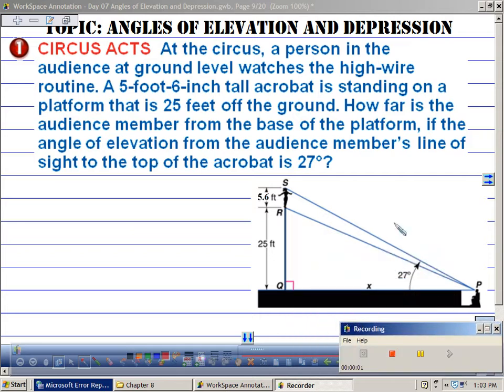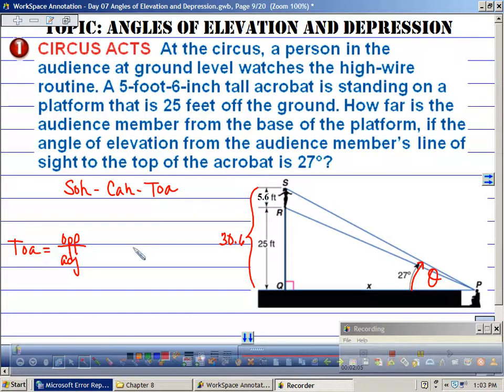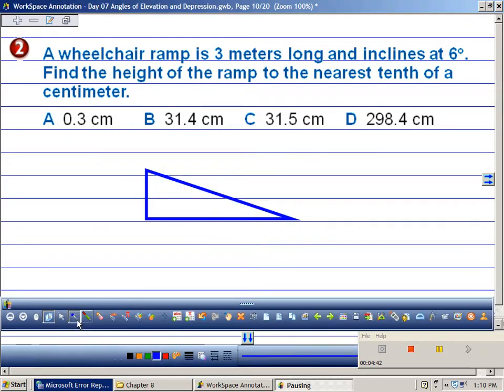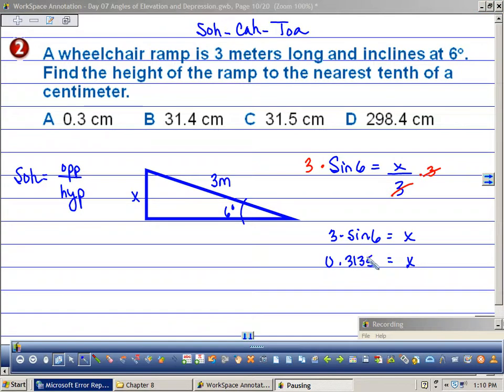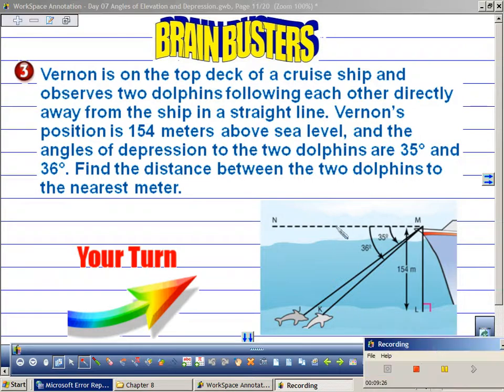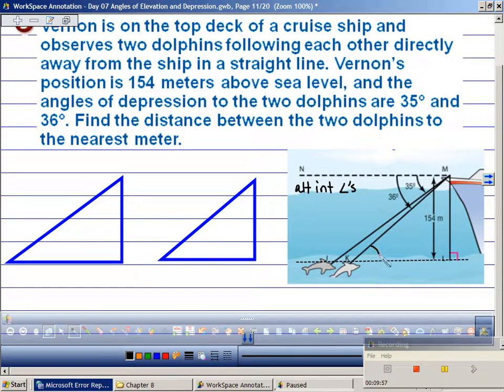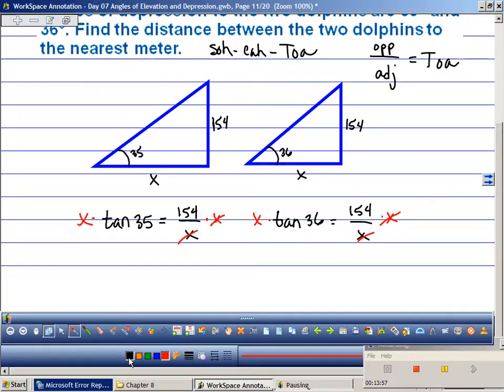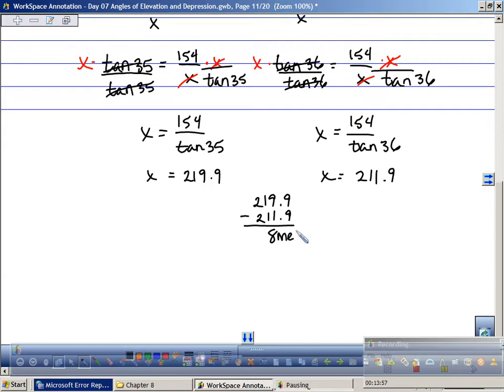8 5 Angles of Elevation and Depression